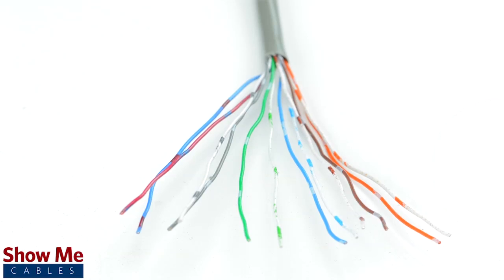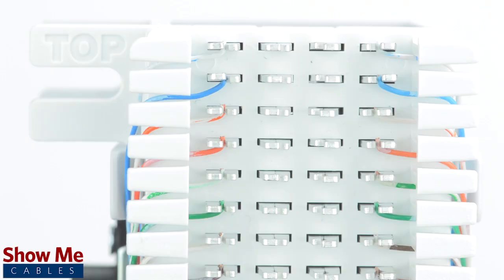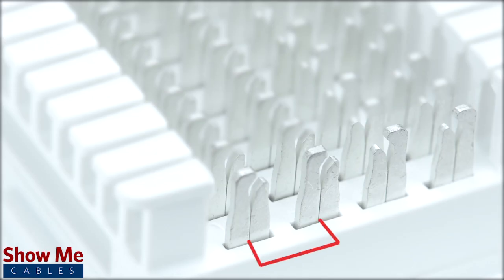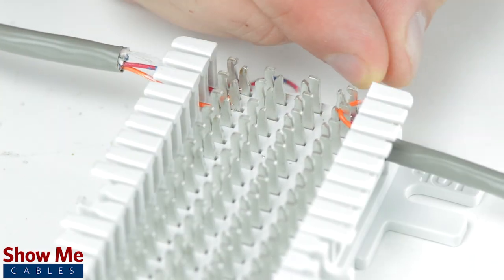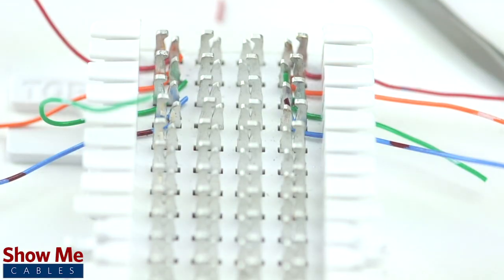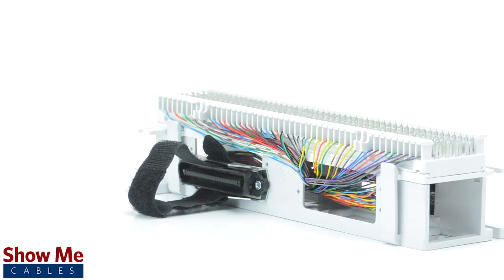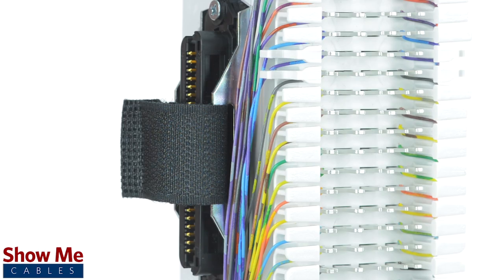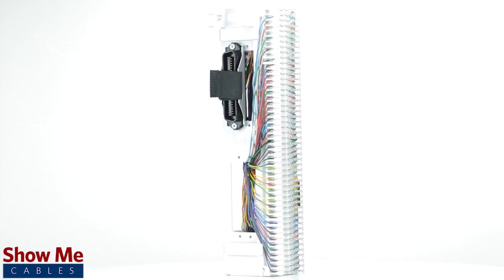66 Wiring Block with Male & Female Telco - Easily Route Your Cable In the Home or Office #15-198-003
Do you need to route your cable throughout your home or office?

Our pre-terminated 66 wiring block will provide you with a clean and professional solution for your wiring needs.

A 66 block will accept an incoming phone or data line from your service provider and allow you to route the connections to wherever they are needed

A wiring block will have 4 columns.  To understand how the routing will work, let’s take a look at a single row.

On this row there are 4 contacts.

Contact 1 and 2 are for the incoming line and contacts 3 and 4 are for the outgoing line.  Contact 1 is wired directly to Contact 2 and contact 3 is connected directly to contact 4.  So the question is, how do we make them talk to each other?

For this example, we’ll do a simple 1 pair connection.  You will take the incoming line and punch down into contact 1.

You will then take your outgoing line and punch down into contact 4 in the same color code.

Now both our incoming line and outgoing line are connected, now we just need to connect them to each other.  If both lines are wired directly across from each other, you can simply use a bridging clip to pair the connection from contact 2 to contact 3.

If your incoming and outgoing lines do not match or if you just need to change your wiring setup over time, you can use cross connect wire to punch down from contact 2 of your incoming line to contact 3 of the outgoing.

The pre-terminated block has the incoming and outgoing lines already punched down.  It has a Male and Female Telco connection to allow you to use a Telco cables to connect from the service line into the block, then from the block into your premise wiring to save time.  You will simply need to use bridge clips and cross connect wire as needed.

Our 66 wiring block is made with a durable and high impact, flame retardant material.
It is rated for and exceeds Cat5e standards and accepts between 22-26 gauge wire.

It includes the wall mount bracket  and cover for easy installation.

For all of your cable and accessory needs, choose Show Me Cables.